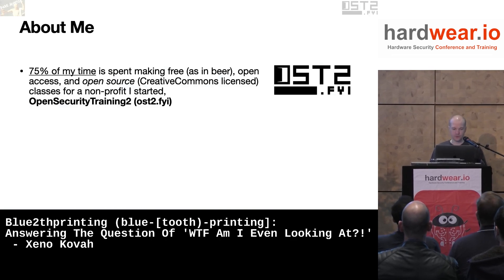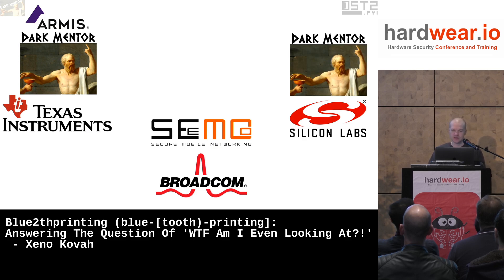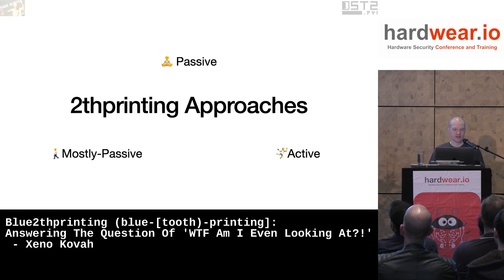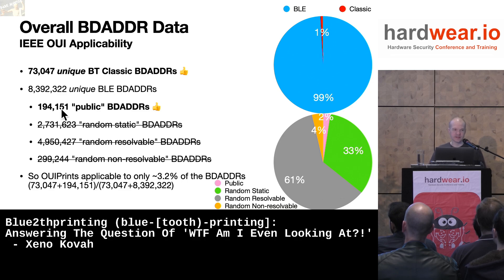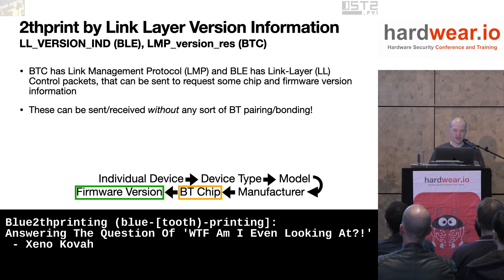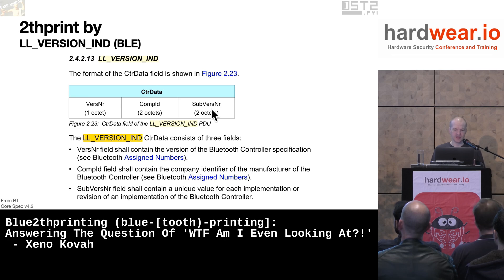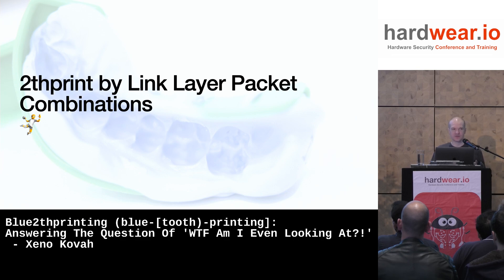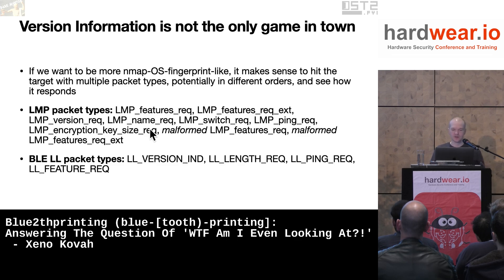Hardwear.io NL 2023 | Blue2thprinting: Answering The Question Of 'WTF Am I Even Looking At?!' - Xeno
If one wants to know (for attack or defense) whether a Bluetooth (BT) device is vulnerable to unauthenticated remote over-the-air exploits, one needs to be able to query what firmware or OS the target is running. Unfortunately there is no universally-available method to get this information across all BT devices. There is also no past work that attempts to rigorously obtain this information. Therefore we have created the "Blue2thprint" project to begin to collect "toothprints" (2thprints) of BT devices, and bring the exciting world of forensic odontology to you!

This research will present a new state-of-the-art when it comes to exposing the known, the unknown, and the under-known of BT device identification. And it will show what work remains, before we can approach 100% identification for any random device that shows up in a BT scan.